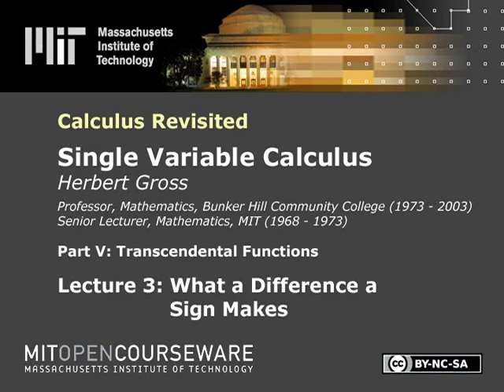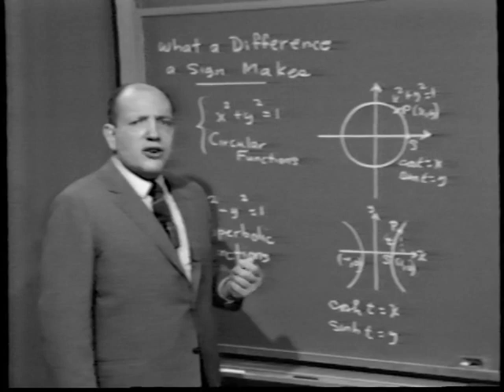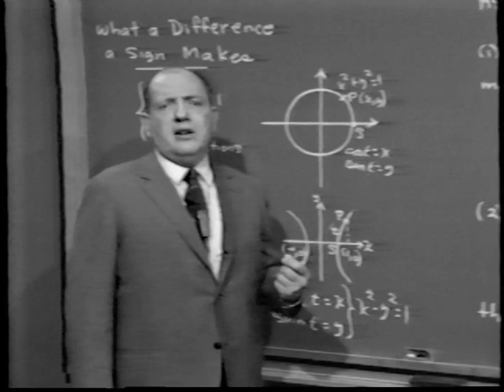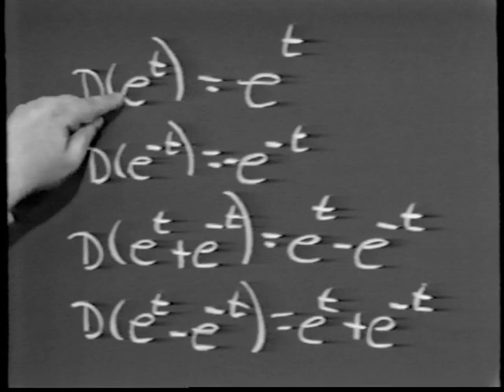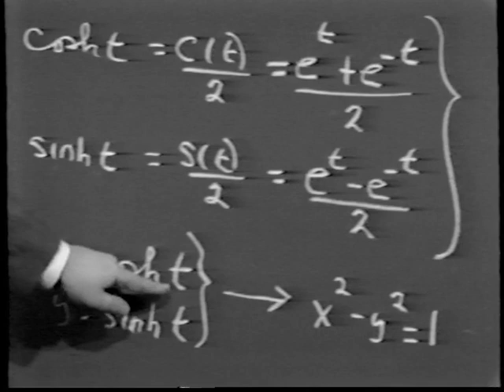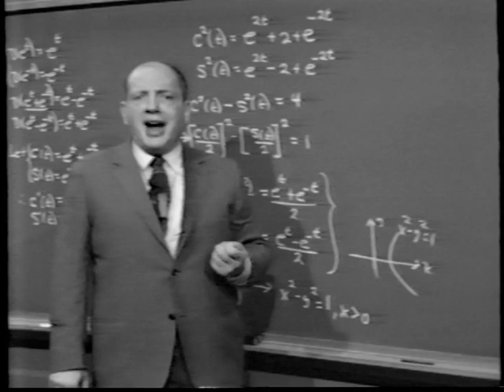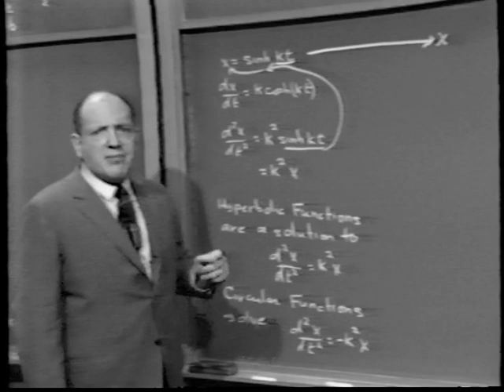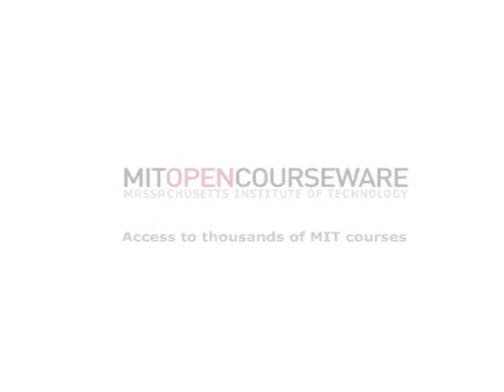Unit V: Lec 3 | MIT Calculus Revisited: Single Variable Calculus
Unit V: Lecture 3: What a Difference a Sign Makes